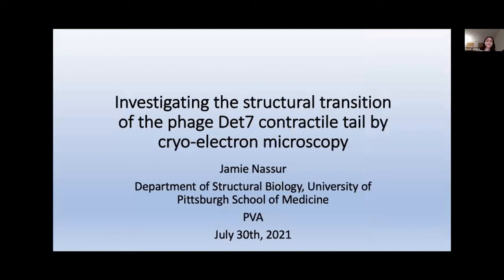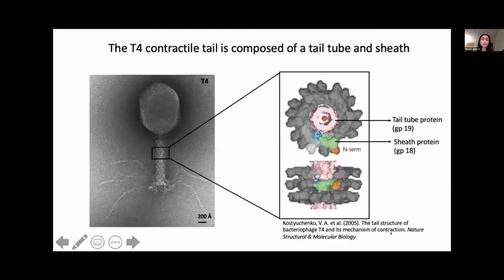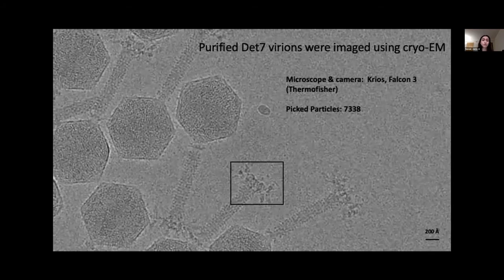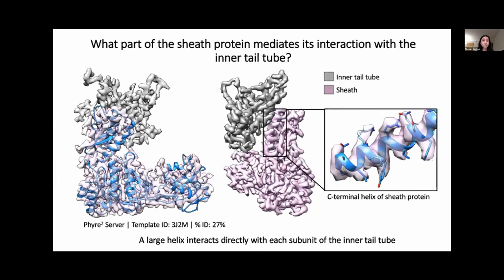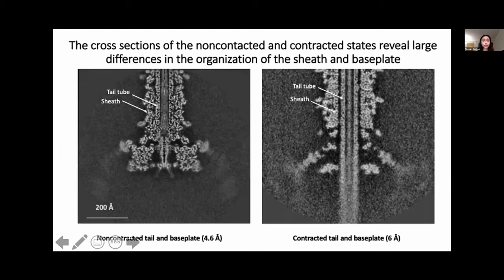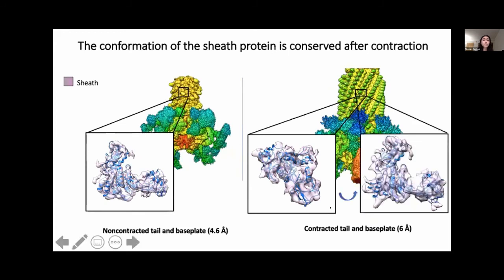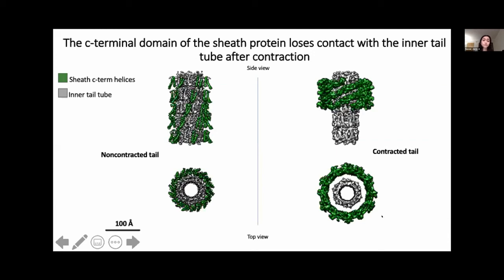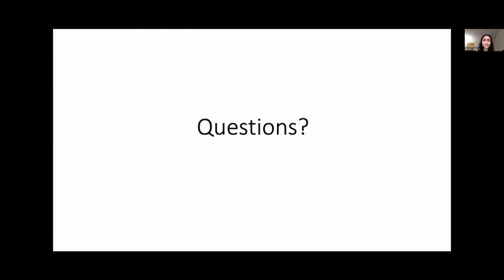Investigating the structural transition of the phage DET7 contractile tail by cryo-EM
XXVII PVA 2021, Infection mechanism block, talk by Jamie Nassur, University of Pittsburgh, US